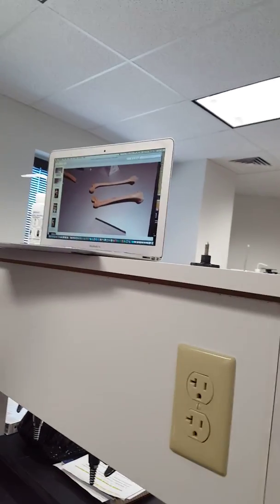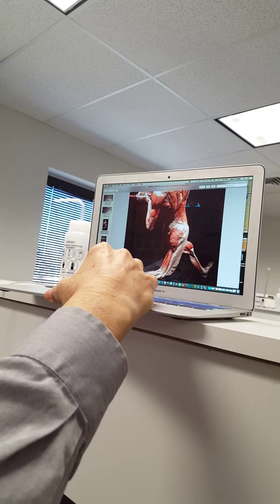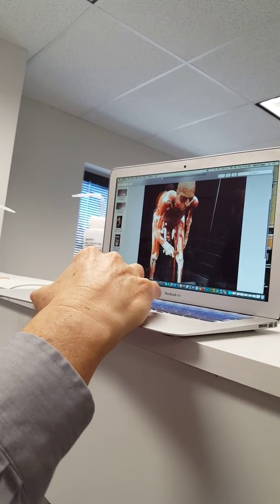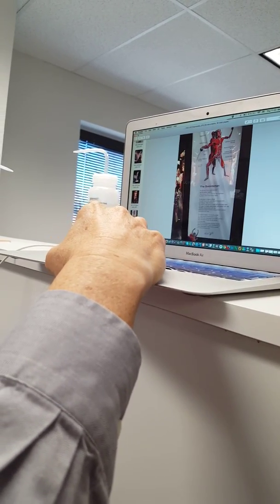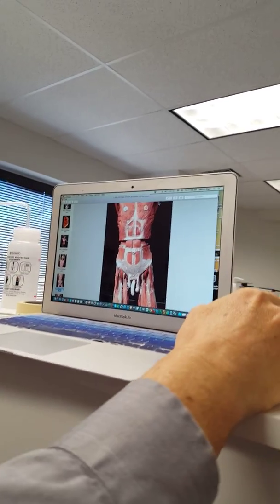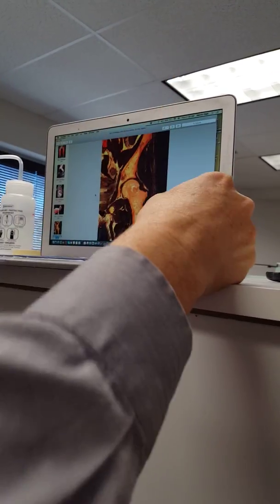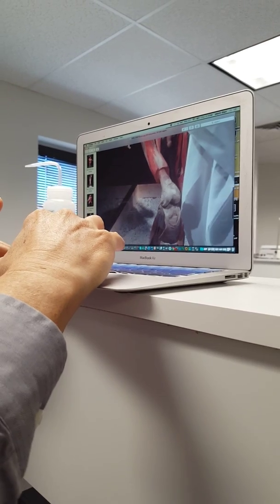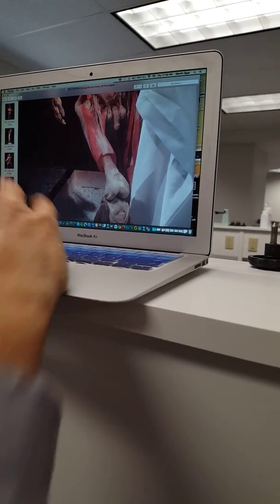Lab Final Discovery Place